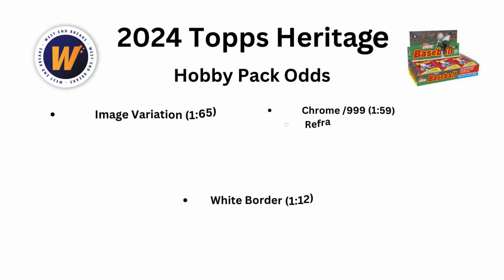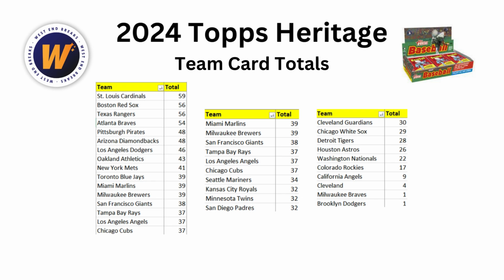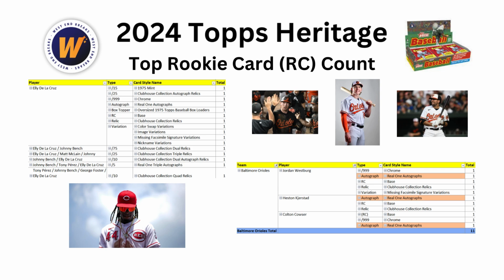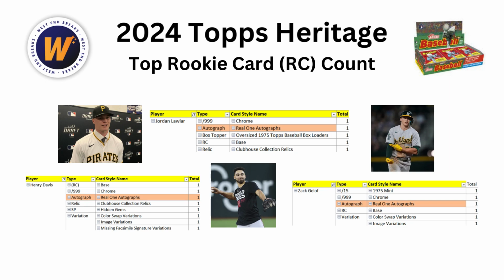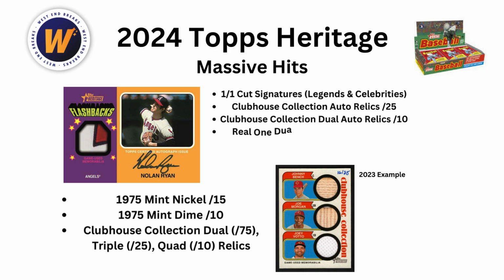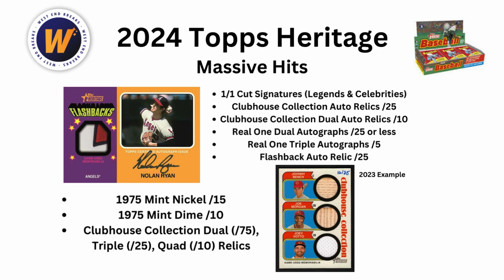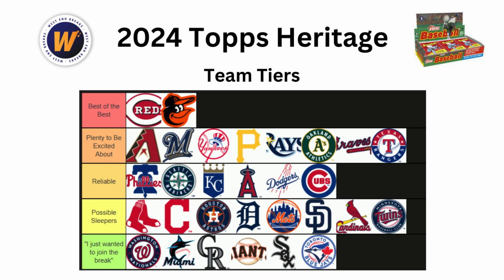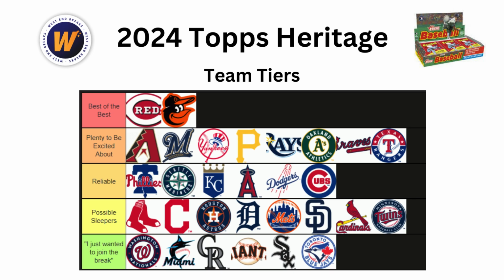2024 Topps HERITAGE MLB PREVIEW; TIERED TEAMS, BEST ROOKIES, AUTOS - West End Breaks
It's our first test drive into the world of Checklist previews at West End Breaks. First up on the list we take a sneak peek at the upcoming 2024 Topps Heritage MLB set scheduled to be released April 10, 2024. Who are the top chase rookies and what are their biggest hits? What celebrities will we see on the 1/1 Cut Signatures list? If you're joining a break, what teams are the most stacked (by tiers!)? All this information and more...